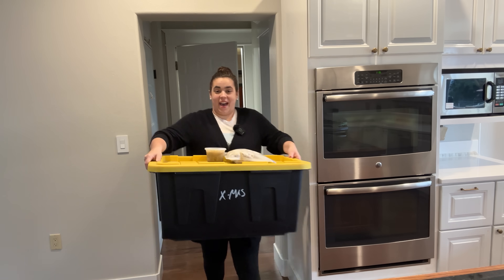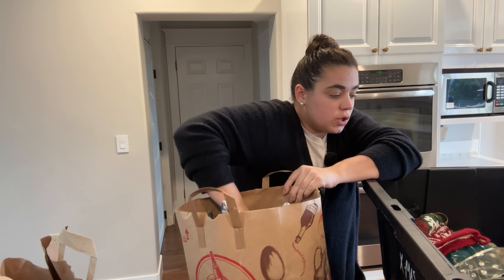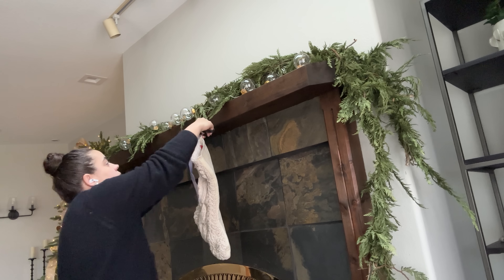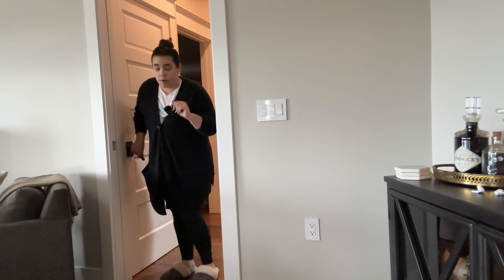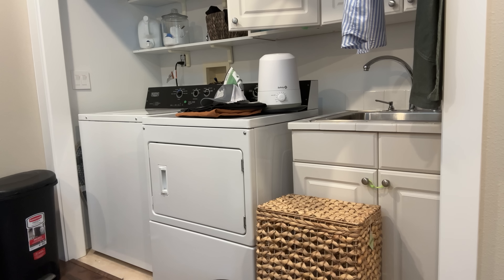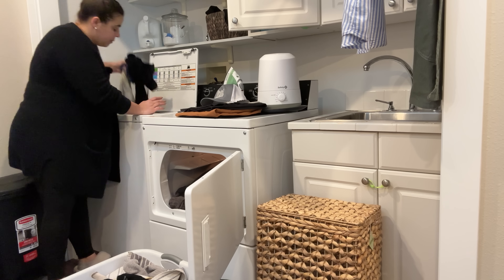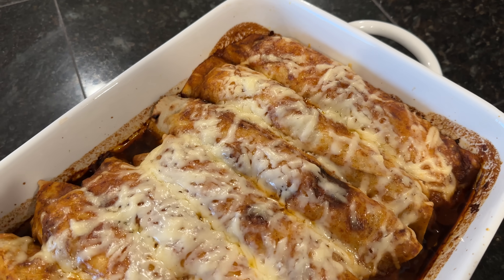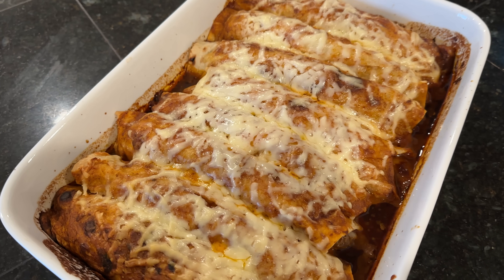Pushing the Reset Button on my Home!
Silicone Bags
Bag Holders
Glass Baking Dish with Snap Lid

Favorite Cooking Equipment:
Food Processor
Extra Large Baking Sheets
Kitchen Scale
Rolling Pin with Thickness Guides
Ginger Bread Men Cookie Cutters

Books Cookbook!

Bulk Food Storage Containers:
1 Gallon Glass Jars
1/2 Gallon Glass Jars

30-Day Free Audible Membership with 2 Free Books